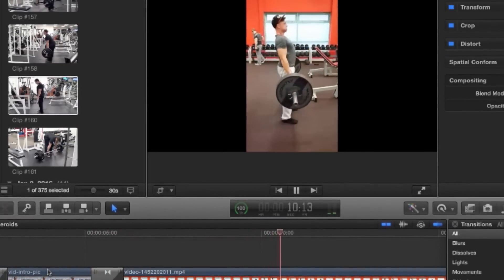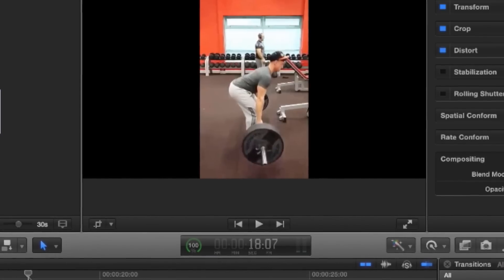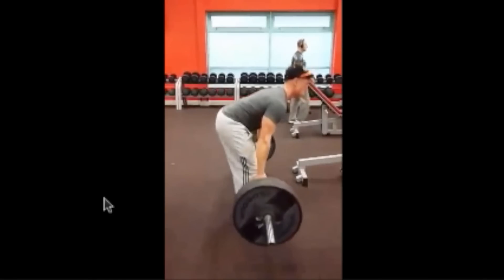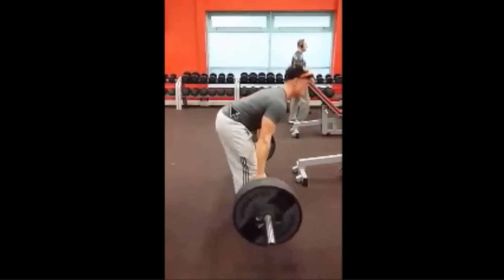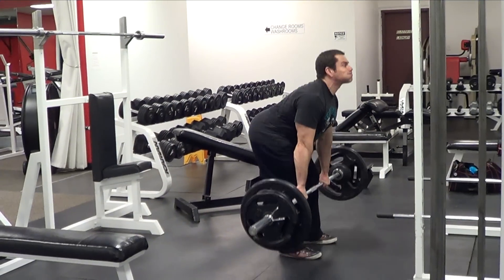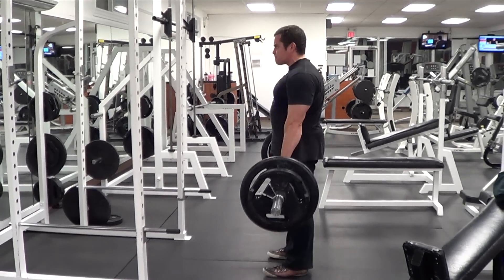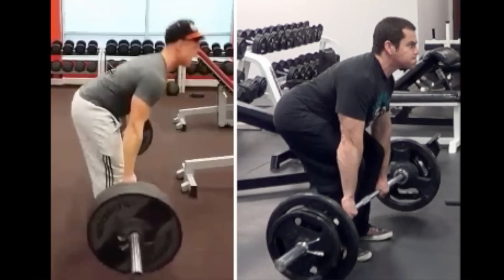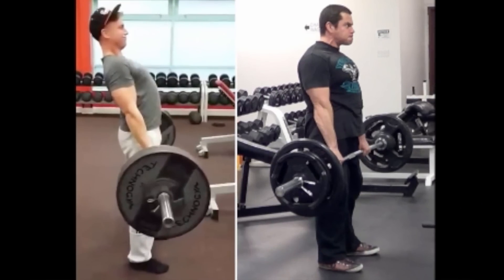Deadlift Form Critique - detailed video breakdown...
Breaking Down The Deadlift & Outlining Some Common Mistakes.

Just recently one of my Inner Circle Coaching Club members sent me a video of himself doing the deadlift and he asked for my opinion, insights, and some constructive criticism of his lifting form.

So that's exactly what we're going to cover in this deadlift technique video breakdown!

I'm going to outline some critical deadlift technique mistakes and show you how to fix them. This will allow you to lift heavier weights, with better technique, while reducing your risk of injury.

If you would like more info about proper deadlift technique, I recommend that you check out my deadlift 101 blog post at: